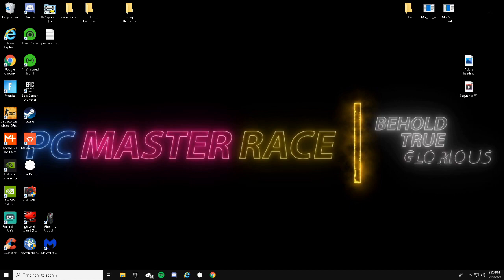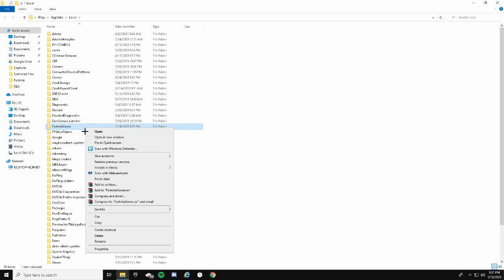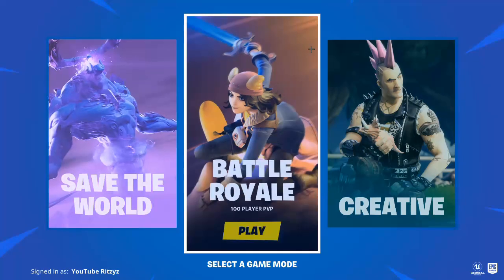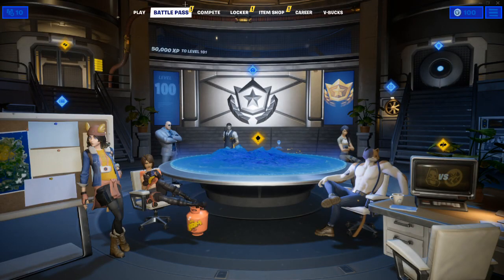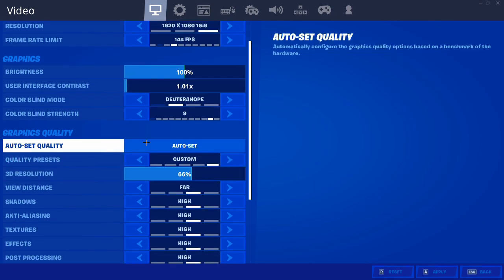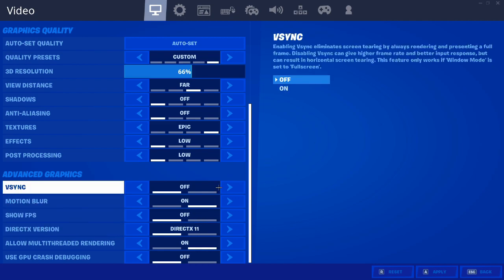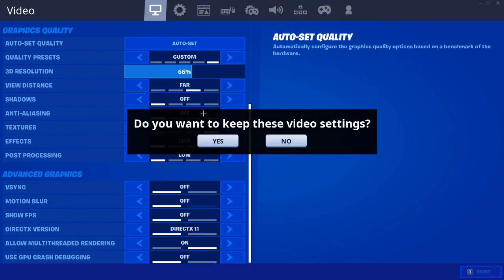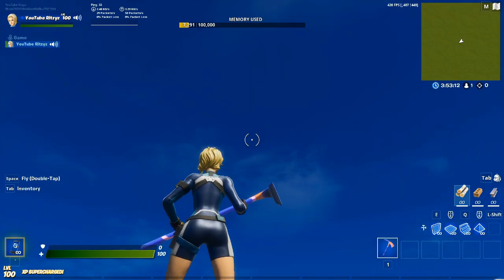HOW TO FIX IMPUT LAG, FPS, AND PING IN FORTNITE!! Must see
By resting your Fortnite folder you will feel less lag. Part 2 soon.